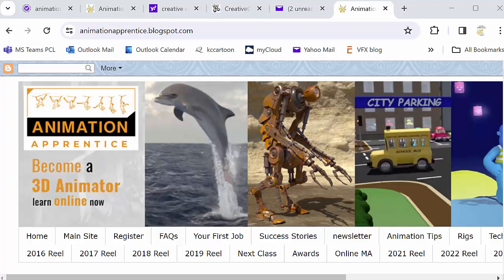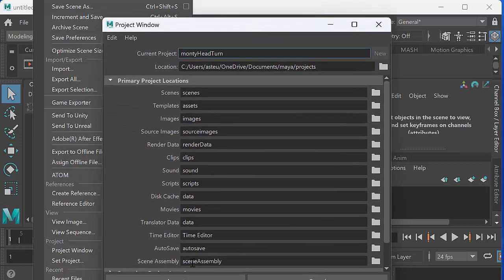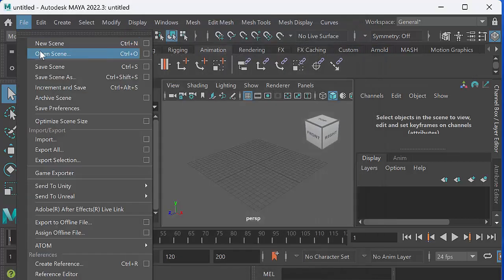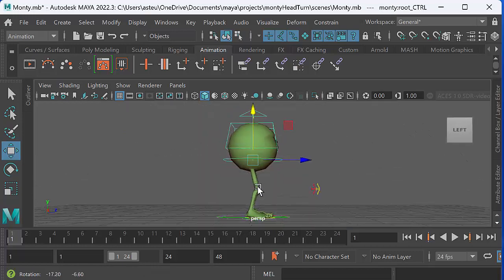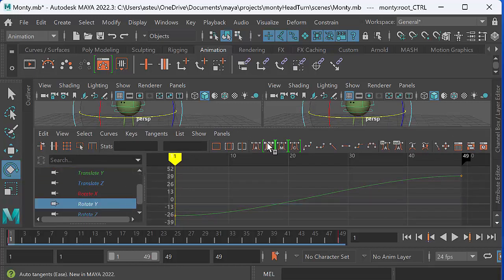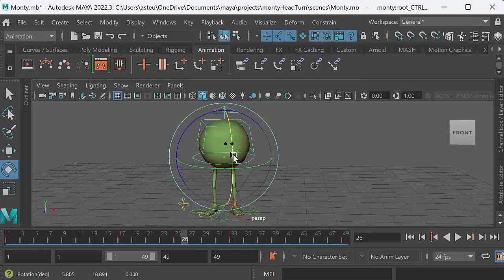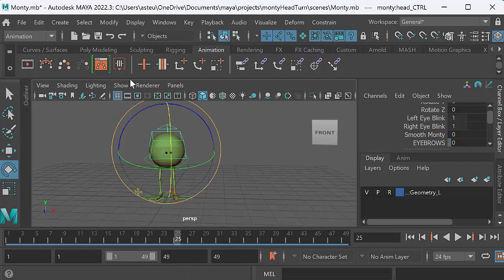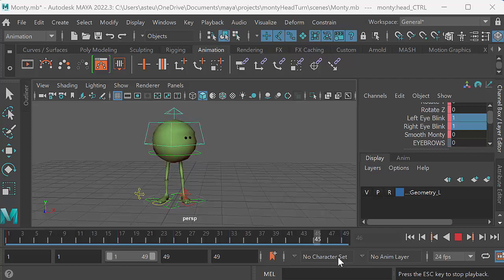Animate a Basic Head Turn with Monty